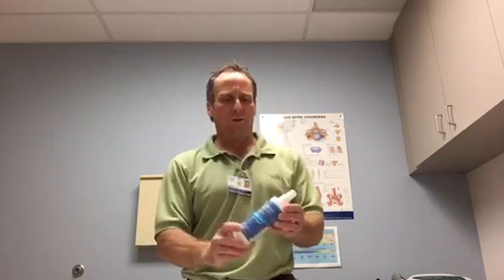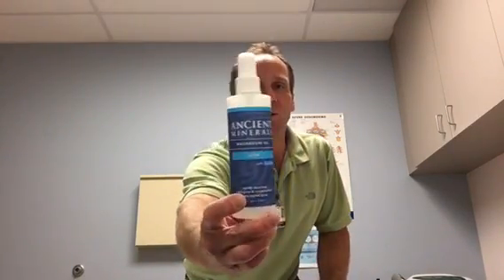Treating Carpal tunnel syndrome with Magnesium oil